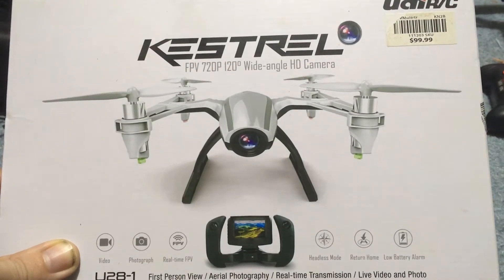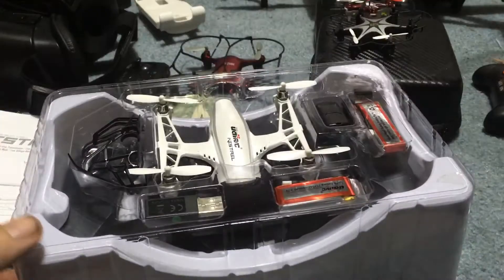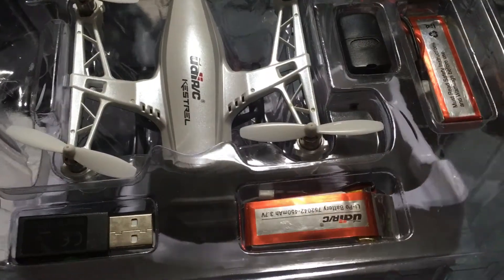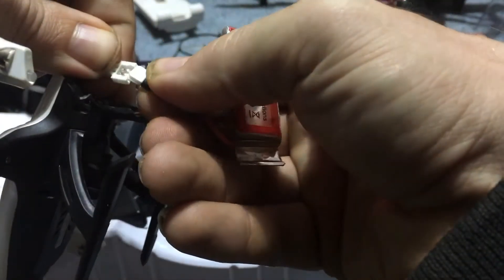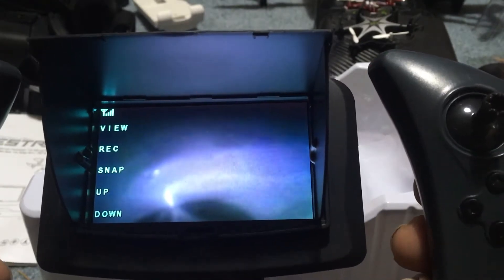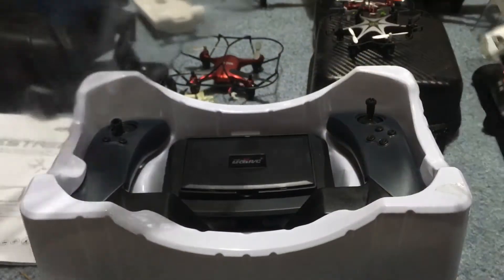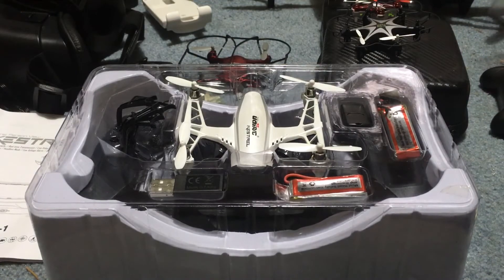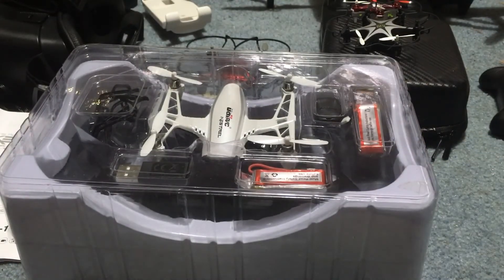UDI RC U28 Kestrel FPV Quadcopter Wide Angle 720p HD Camera, Altitude Hold unboxing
Unboxing -- spare battery